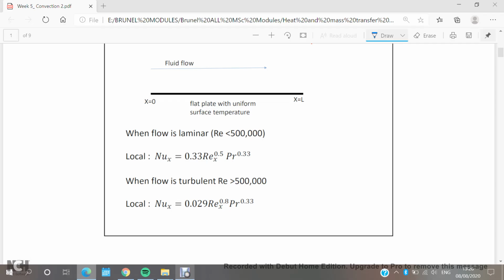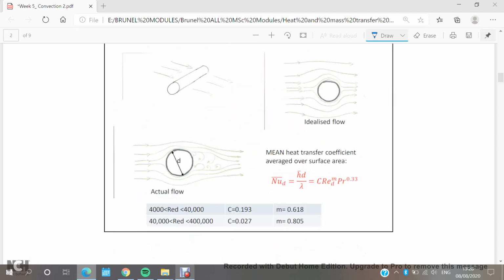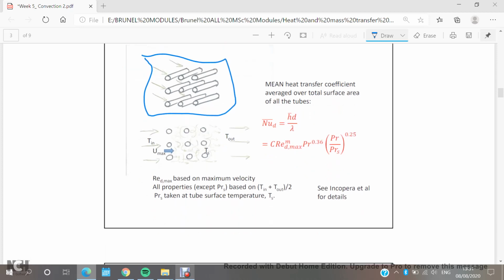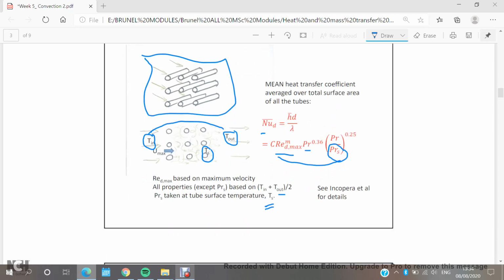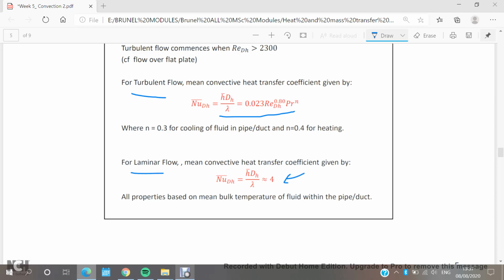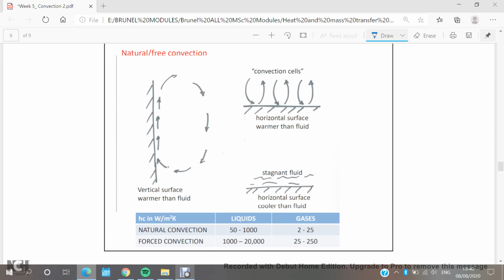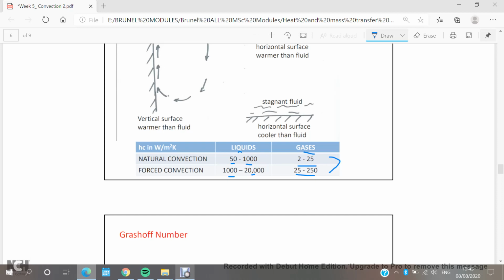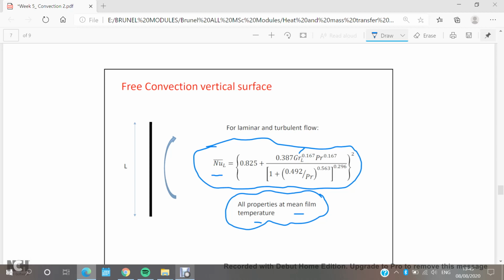Forced convection over different geometries , Natural convection over vertical flat plate.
This video discuss the forced convection heat transfer over an external tube surface area , inside a tube and finally the difference between the natural and forced convection analysis.

Language : English